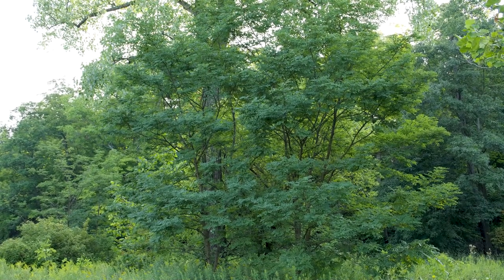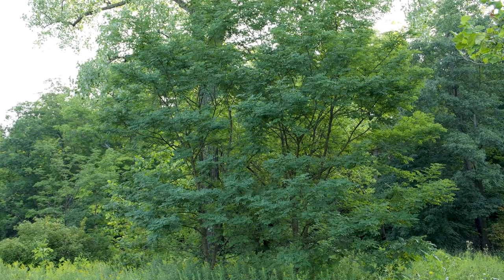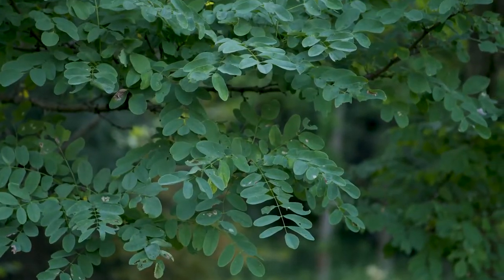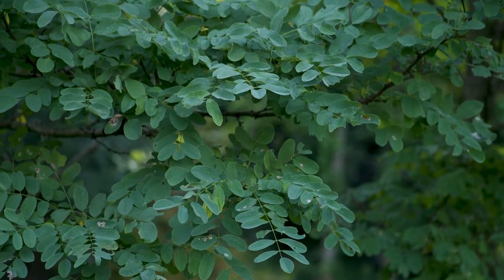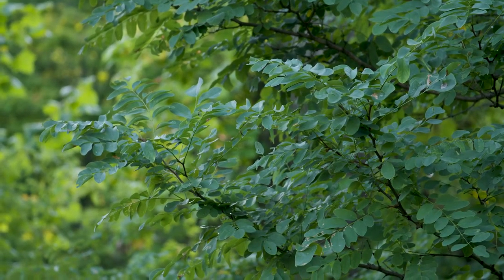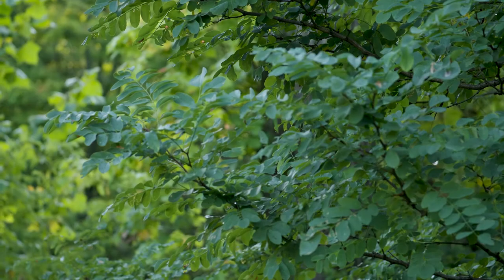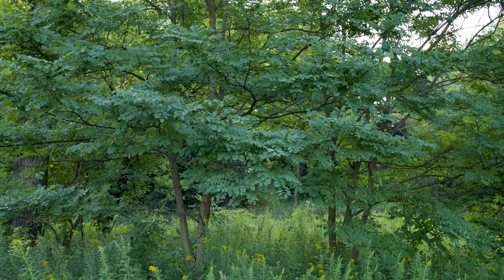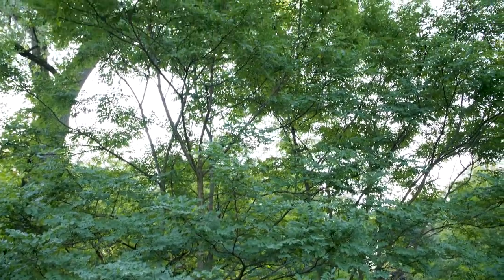Robinia pseudoacacia - Black Locust